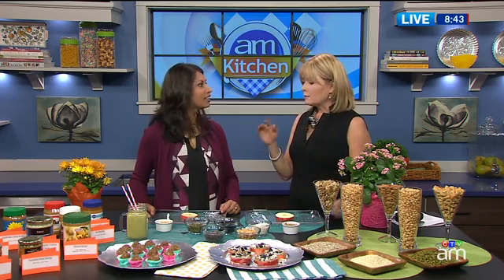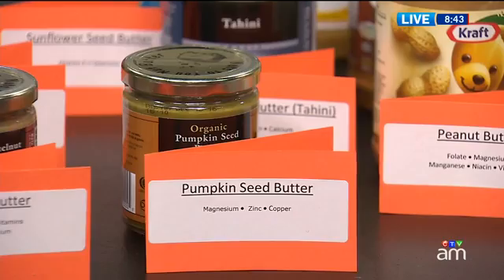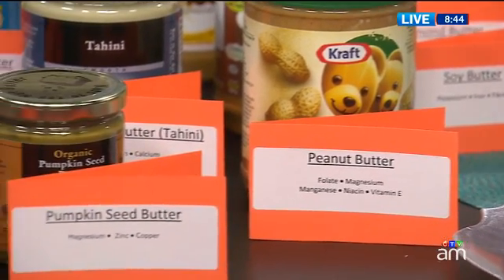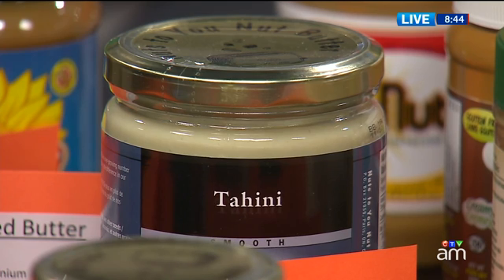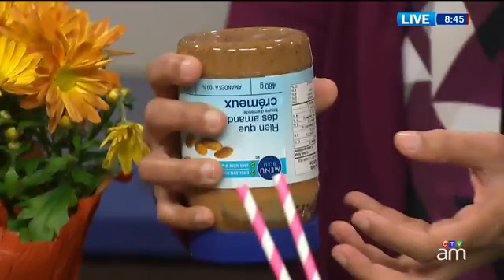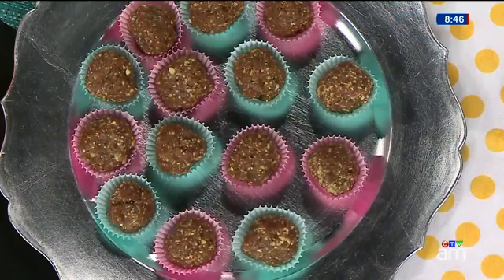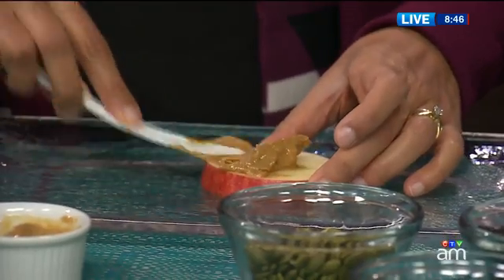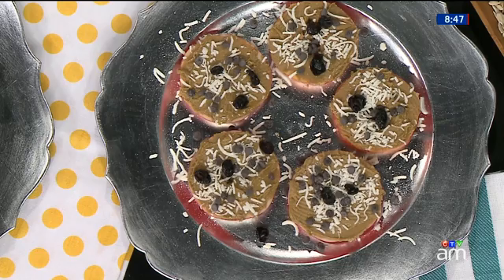Nuts about nut butter: What to look for in nut, seed butter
Culinary nutritionist Zannat Reza discusses the nutritional benefits of nut butter, the many varieties, and the delicious ways to use it.